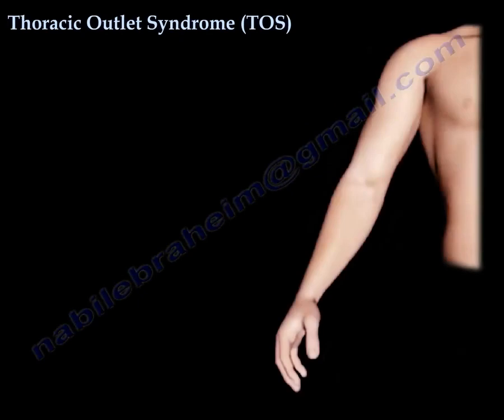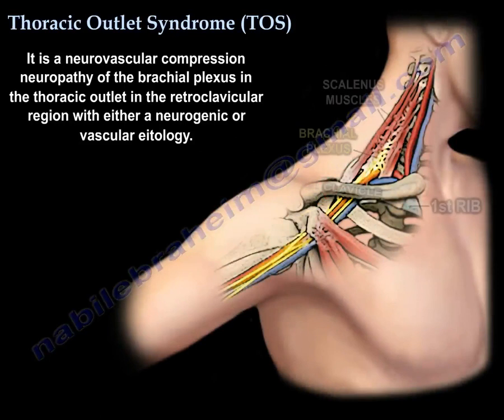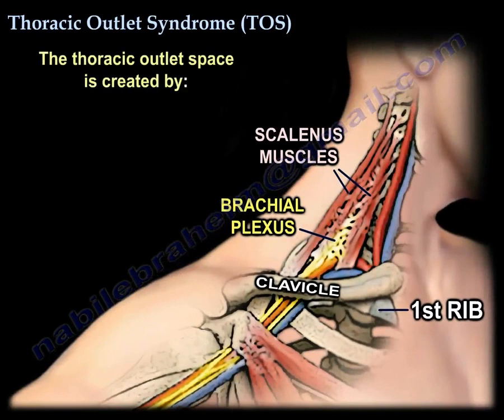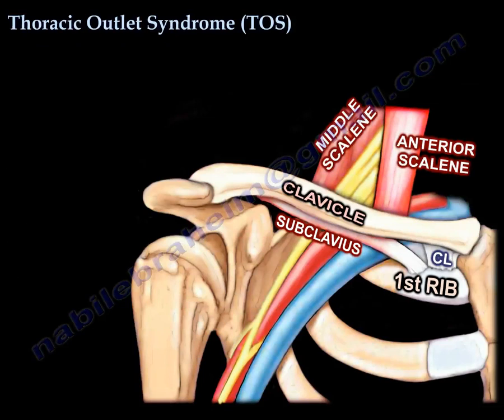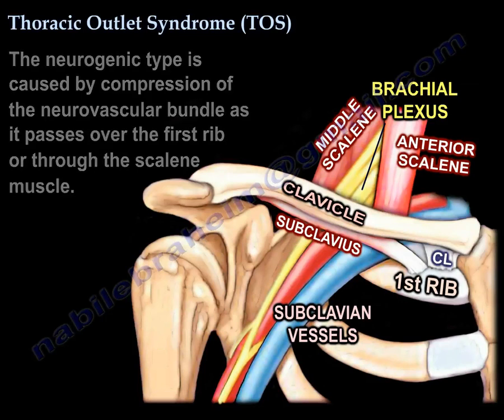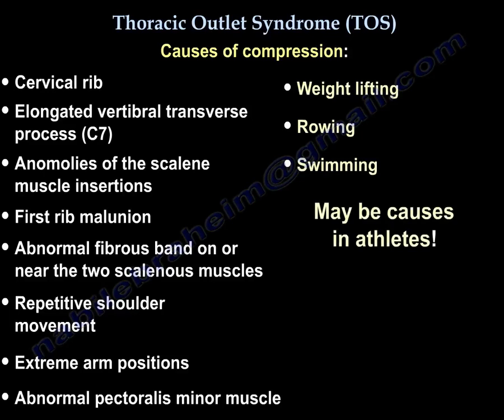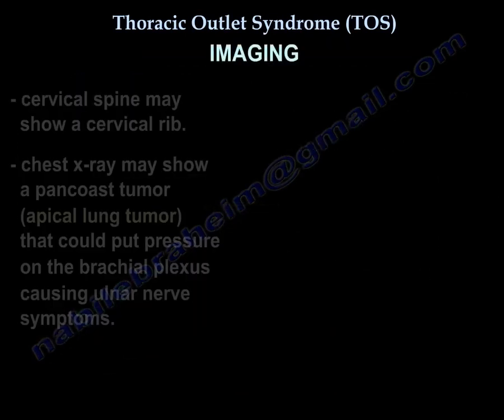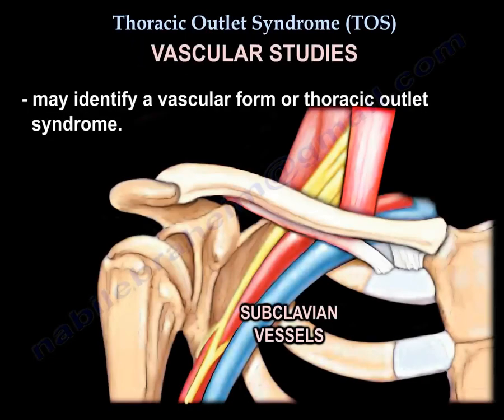Thoracic Outlet Syndrome: Diagnosis, Causes, Symptoms, and Treatment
Thoracic Outlet Syndrome (TOS) is a diagnosis of exclusion, primarily based on clinical history and symptoms. It is a neurovascular compression syndrome affecting the brachial plexus within the thoracic outlet, located in the retroclavicular region. TOS can have either a neurogenic or vascular etiology and is more common in females.

Anatomy of the Thoracic Outlet
The thoracic outlet is a space created by the following structures:

Clavicle
First rib
Subclavius muscle
Costoclavicular ligament
Anterior scalene muscle
This space contains:

Subclavian vessels
Thoracic duct
Lower trunk of the brachial plexus (C8 and T1 nerve roots)
Types of Thoracic Outlet Syndrome
Neurogenic TOS (most common): Caused by compression of the brachial plexus as it passes over the first rib or through the scalene muscles.
Vascular TOS: Caused by compression of the subclavian artery or vein, sometimes due to an aneurysm.
Causes of Compression in Thoracic Outlet Syndrome
Cervical rib or an elongated C7 transverse process
Anomalous insertion of scalene muscles
First rib malunion
Fibrous bands
Repetitive shoulder movements
Extreme arm positions
Abnormal pectoralis minor muscle
Athletic activities (e.g., weightlifting, rowing, swimming)
Common Sites of Compression
Scalene Triangle (Most common site)

Formed by the anterior scalene (anteriorly), middle scalene (posteriorly), and first rib (inferiorly).
Structures compressed: Brachial plexus and subclavian artery (subclavian vein does not pass through this triangle).
Causes: Fibrous bands, elongated C7 transverse process, or cervical ribs.
Under the Clavicle

Compression by the subclavius tendon.
Under the Conjoined Tendon

Compression occurs at its insertion into the coracoid process.
Clinical Presentation of Thoracic Outlet Syndrome
Neurogenic Symptoms
Shoulder and neck pain, often radiating to the forearm and hand
Paresthesia in the upper limb
Sensory loss in the ring and little fingers
Intrinsic muscle weakness of the hand
Vascular Symptoms
Arterial ischemia (cold hands, pale discoloration, weak pulse)
Venous congestion (swelling, cyanosis)
Raynaud’s phenomenon (color changes in hands with cold exposure)
Chronically diminished pulse
Differential Diagnoses
C8 radiculopathy (rule out if no neck pain and no radicular pain but C8-T1 sensory and motor changes are present)
Ulnar nerve compression at the elbow
Double Crush Syndrome (concurrent compression at the thoracic outlet and carpal tunnel)
Medial antebrachial cutaneous nerve compression (sensory loss in the medial forearm and medial third of the hand; arises from the medial cord of the brachial plexus)
Provocative Tests for Thoracic Outlet Syndrome
(These tests have high false-positive rates and should not be used in isolation.)

Adson’s Test (Most commonly used)

Position: Abduction, extension, and external rotation of the arm while monitoring the radial pulse.
The patient rotates their head towards the testing arm and may extend the neck.
Positive test: Diminished pulse and symptom reproduction.
Wright’s Test

Position: Abduction and external rotation of the arm while the neck is rotated away.
Positive test: Loss of pulse and symptom reproduction.
Roos Test (Elevated Arm Stress Test – EAST)

Position: Arms raised to 90° abduction and externally rotated.
The patient rapidly opens and closes their fingers for 3 minutes.
Positive test: Pain, numbness, or fatigue.
Imaging and Diagnostic Studies
Cervical spine X-ray: May show a cervical rib.
Chest X-ray: Helps rule out a Pancoast tumor (apical lung tumor compressing the brachial plexus).
Electromyography (EMG) and nerve conduction studies: Usually not helpful for diagnosis.
Vascular studies: Can confirm a vascular subtype of TOS.
Management of Thoracic Outlet Syndrome
Non-Surgical Treatment (First-Line Therapy)
Physical therapy: Strengthening of shoulder girdle muscles.
Postural correction: Avoid shoulder sagging and maintain proper alignment.
Activity modification: Avoid repetitive overhead arm movements.
Surgical Treatment (Indications)
Severe pain refractory to conservative management
Neurological deficits
Persistent vascular insufficiency
Surgical Options
First rib resection (or resection of a cervical rib, if present)

Release or excision of the anterior and middle scalene muscles

Excision of any abnormal fibrous bands

Surgical approaches:
Transaxillary approach (90% success rate for first rib resection)
Supraclavicular approach
Vascular procedures may be necessary in vascular TOS cases.

Quizzes with answers.
1) What is the most common cause of neurogenic thoracic outlet syndrome?

Cervical rib
First rib fracture
Clavicle malunion
Pancoast tumor
Correct answer: Cervical rib
Explanation: A cervical rib or scalene muscle anomaly is the most common cause of neurogenic TOS.

2) Which structure does NOT pass through the scalene triangle?

Subclavian artery
Subclavian vein
Brachial plexus
C8 nerve root
Correct answer: Subclavian vein